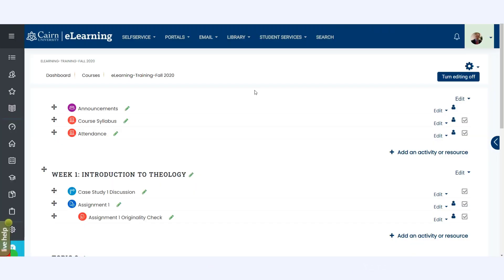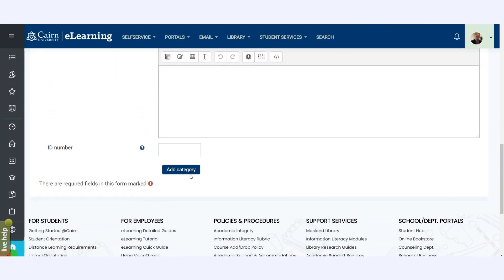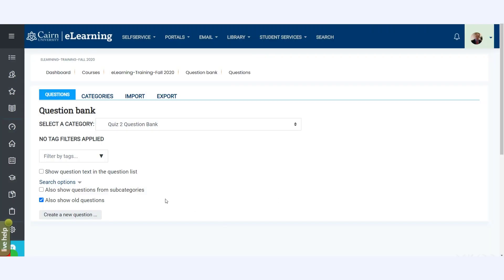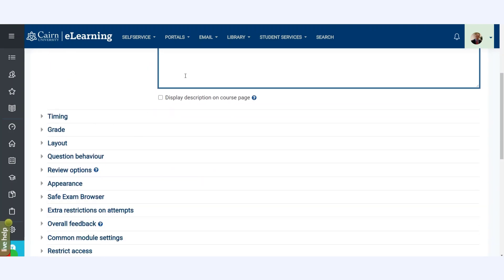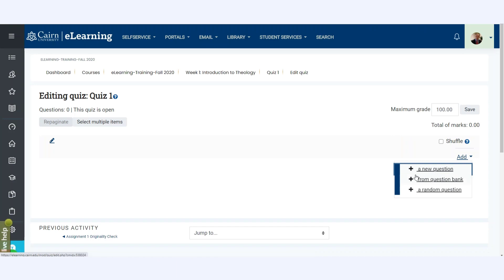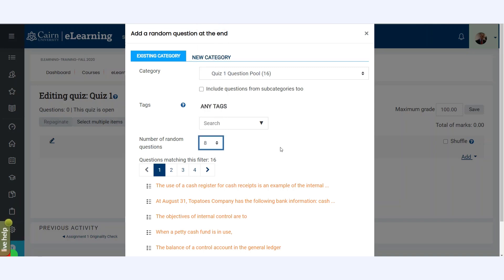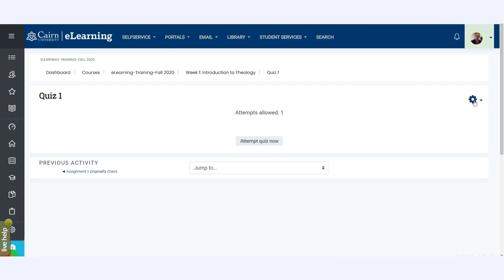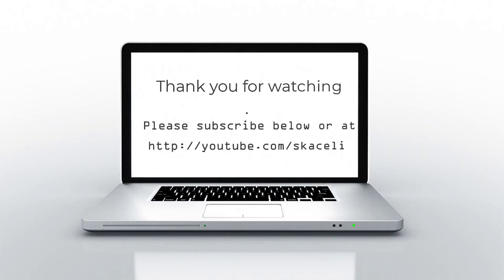How to Create a Quiz with Random Questions in Moodle™ Software Platform - Individualized Quizzes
Learn in just a couple minutes how to create a quiz with random questions for each student in Moodle™ Software Platform. We will create the question bank, configure the quiz and then test the configuration. This allows the instructors to generate unique quizzes for each student.